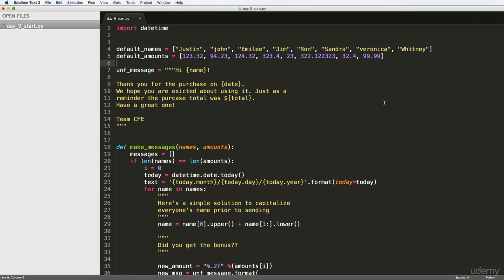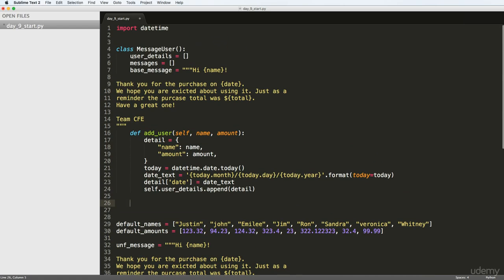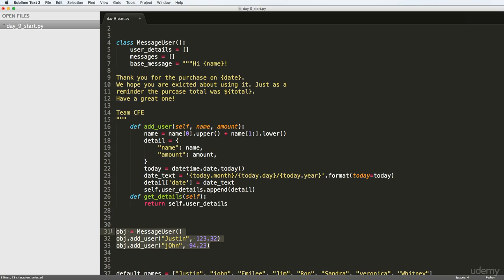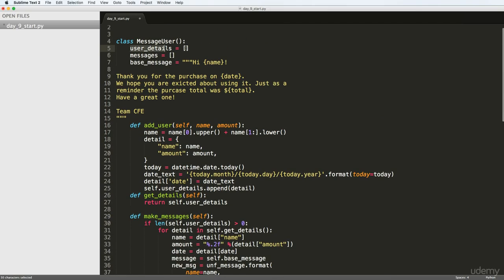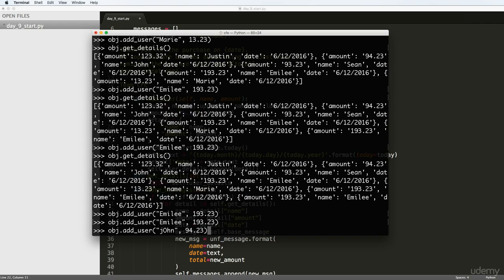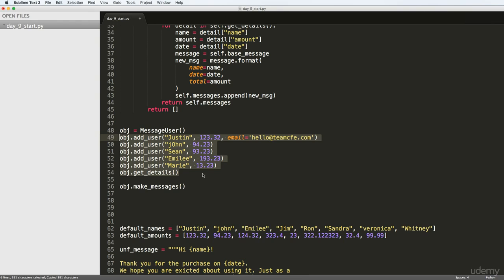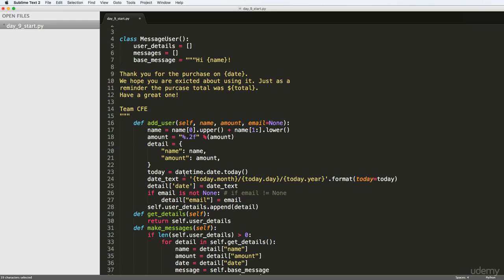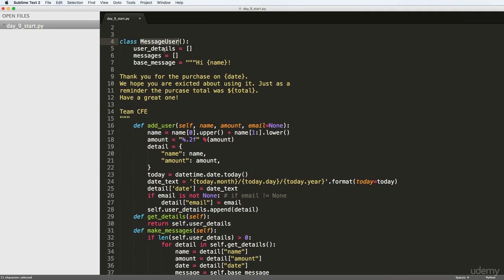Python tutorial for beginners - Classes part - 3